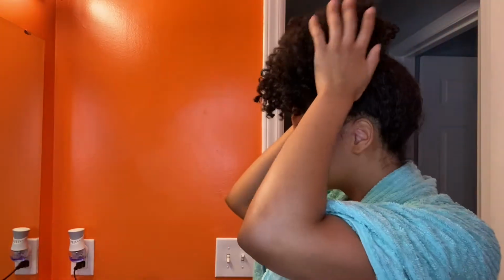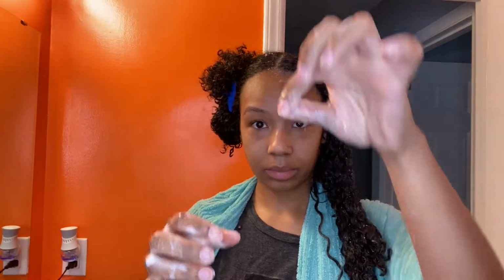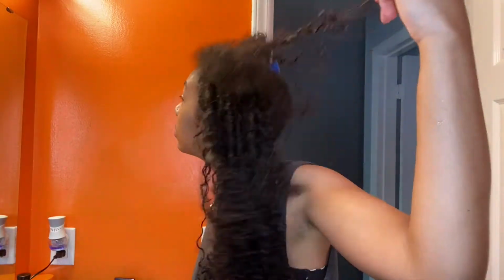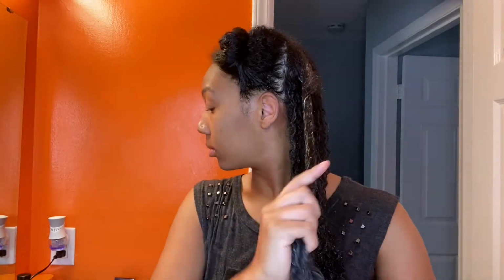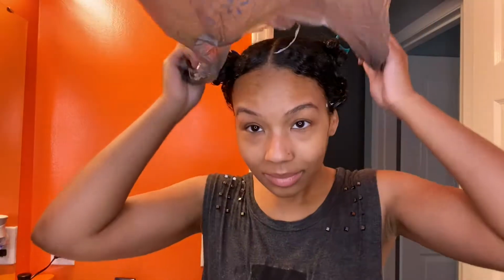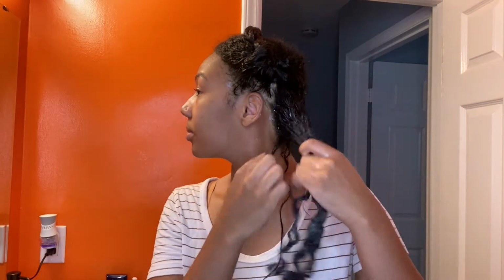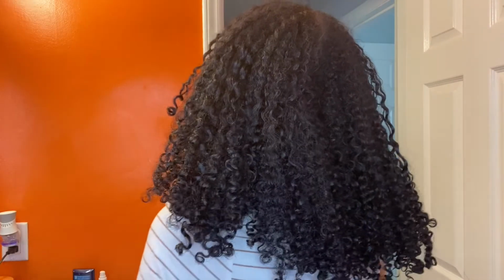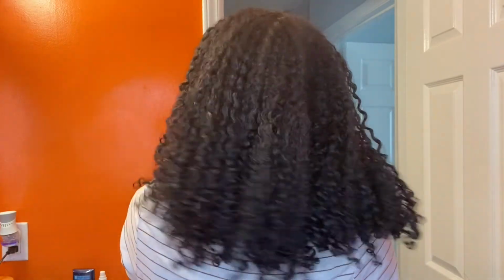🚿Updated Wash Day Routine & Summer☀️ Wash n' Go for Fluffy, Bouncy, Defined Curls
Hello everyone!
Todays video is a in detail look at my updated wash routine and my go to wash and go for the summer. It leaves me hair fluffy, voluminous, and STILL defined. All with no crunch. It's my favorite routine for summer curls!

• Cantu Avocado Hydrating Shampoo
• Shea Moisture Coconut & Hibiscus Curl & Shine Hair Masque
• Alikay Naturals Lemongrass Leave In Conditioner
• Cantu Natural Hair Moisturizing Curl Activator Cream
• Cantu Avocado Hydrating Curling Cream

TOOLS USED
• Hair Clips
• Spray Bottle
• Tangle Teezer
• Plastic Bag
• Bonnet
• Denman Brush
• Hooded Dryer